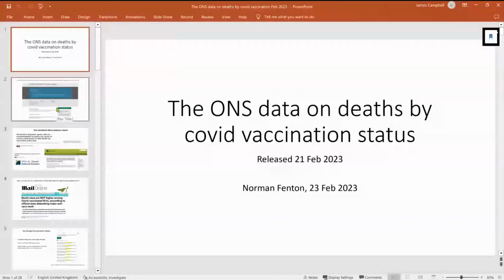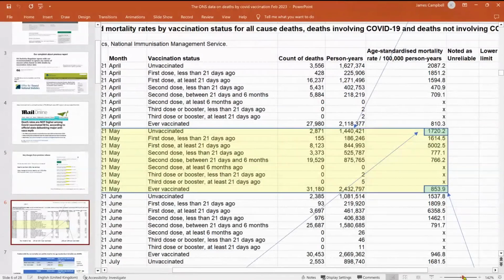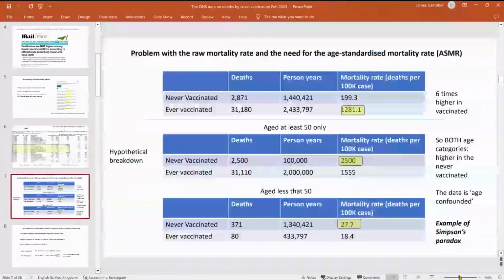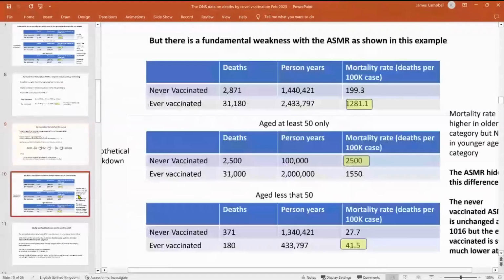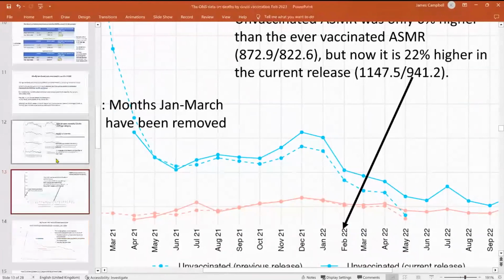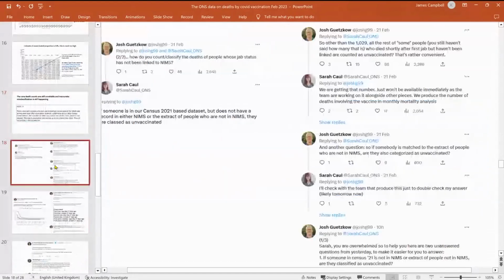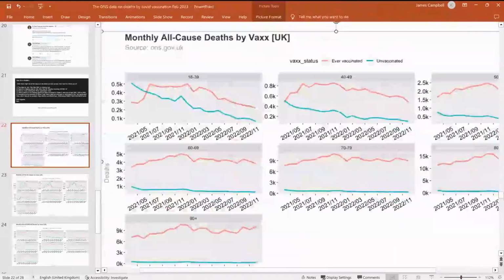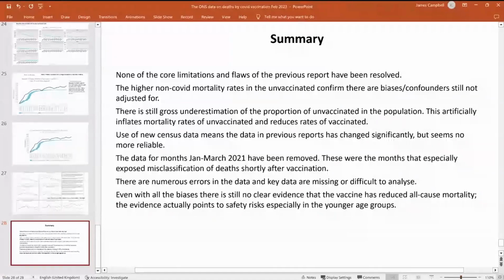Norman Fenton and John Campbell discuss latest ONS deaths by vaccination status data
After a 7-month delay since the previous update the ONS finally released a new version of their data on 21 Feb 2023. Norman and John discuss the latest data with Norman pointing out that the flaws, biases and inconsistencies of the previous report have not been fixed.